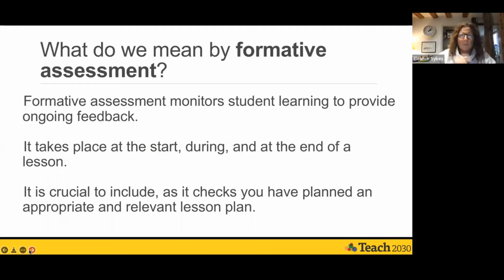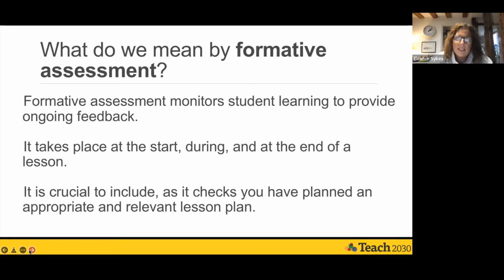What does Formative Assessment mean? | Teach2030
In this video, taken from a live Teach2030 workshop, we define what formative assessment is.

To develop your teaching practice further, sign up to one of our free 15-minute online workshops by visiting